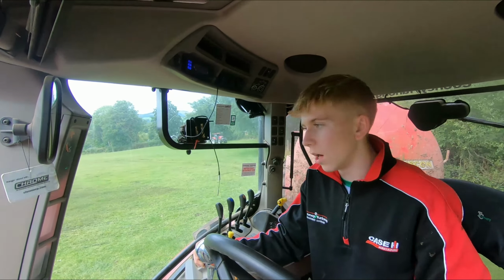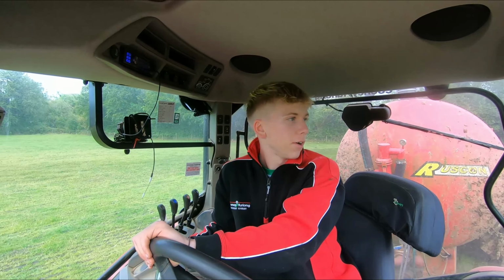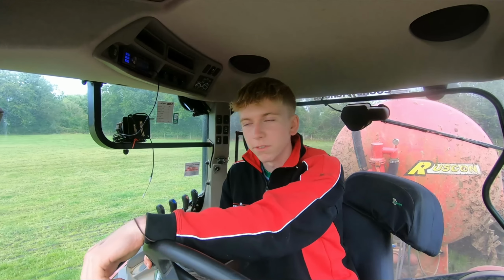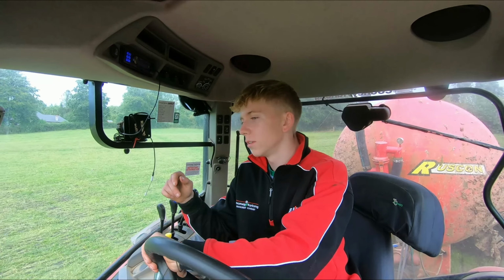MAKING SECOND CUT SILAGE GROW!! Slurry Spreading July 2k24!!! Case Maxxum 150 & Puma 150!!! 🇮🇪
In this video we spread all the slurry from last winter which was stored in our slated tank, under our cattle shed!